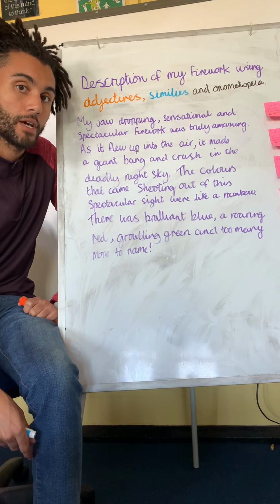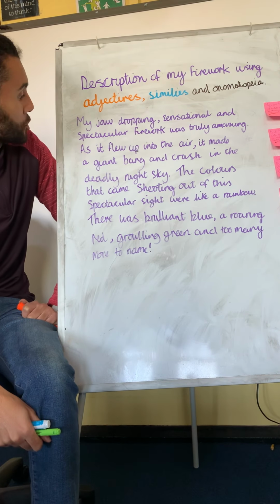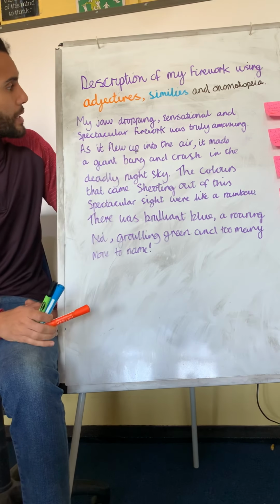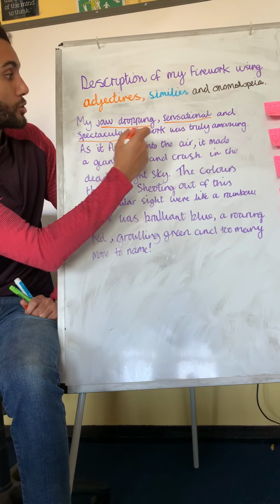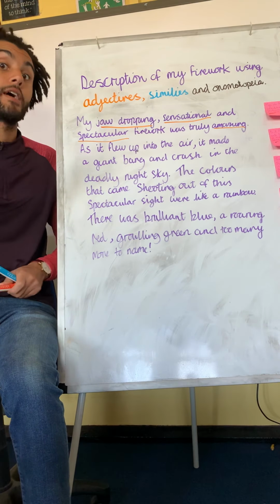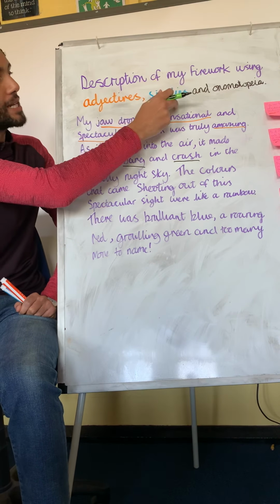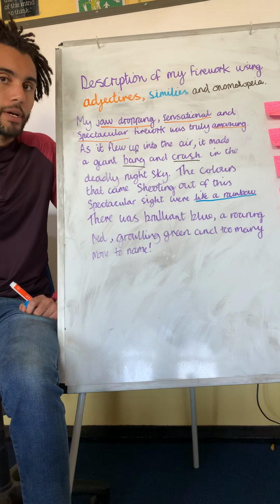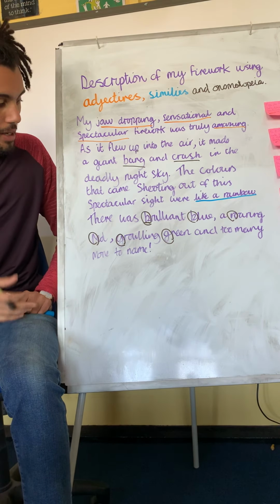Week 1: Literacy Lesson 3: Visualising - Create your own firework